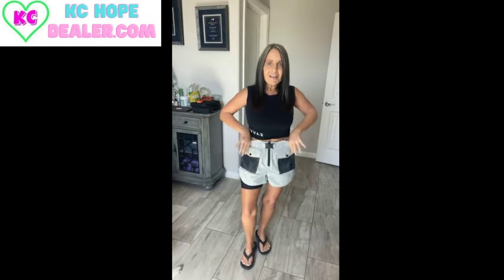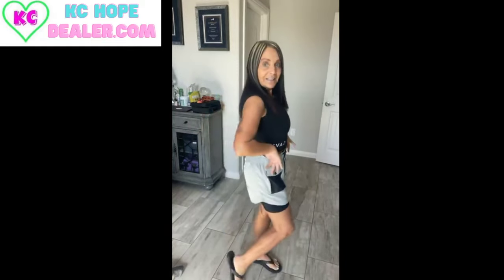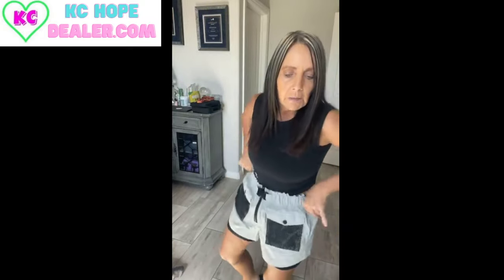Spotlight with SAVVI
Introducing the Salty Mesh Pocket Shorts &
PerformaFIT Short with Pocket 7"

Size XSmall - XLarge
Here are some great tips on mixing up your style!!